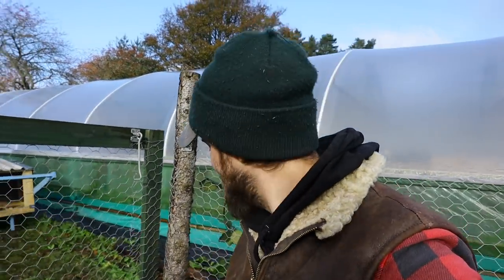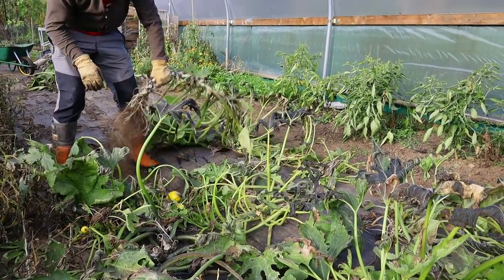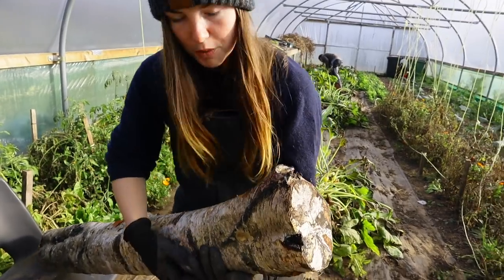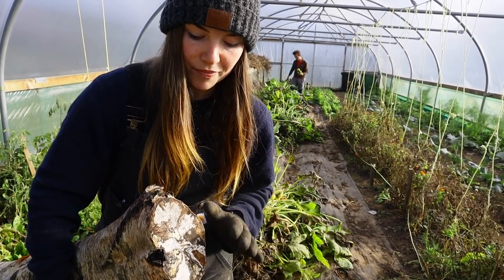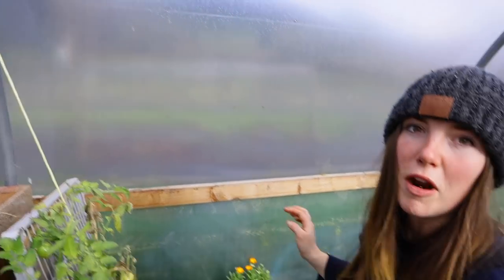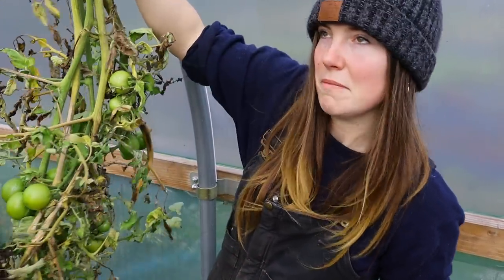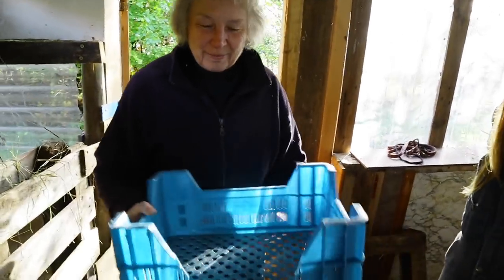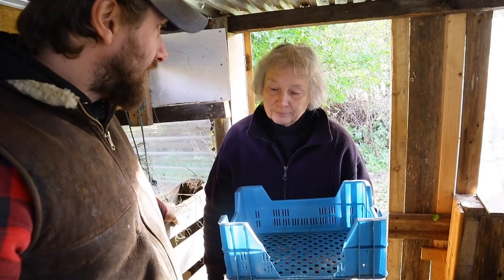CHICKSHAW REVEAL | MARKET GARDEN SHUT DOWN | FARMVLOG 39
In this week's FARMVLOG we get the Justin Rhodes style chickshaw ready for it's first outing plus we get the market garden ready for winter. We also talk mushroom cultivation and show you our shiitake mushroom logs. Plus all the goats, geese and permaculture goings on here at Tap o' Noth Farm in NE Scotland.